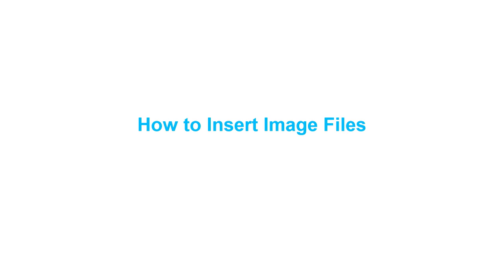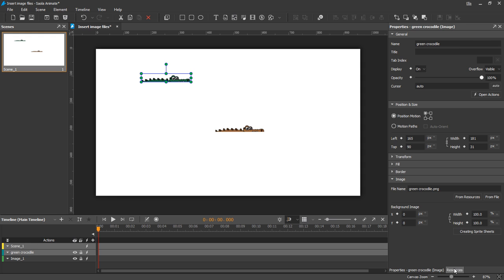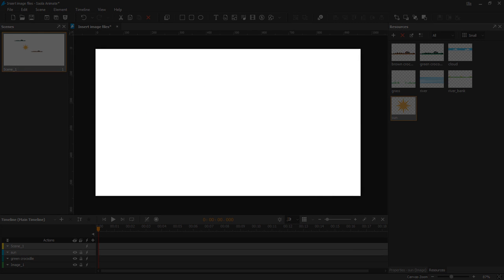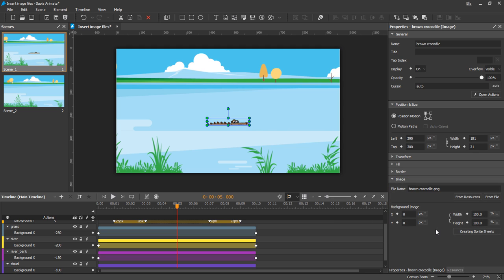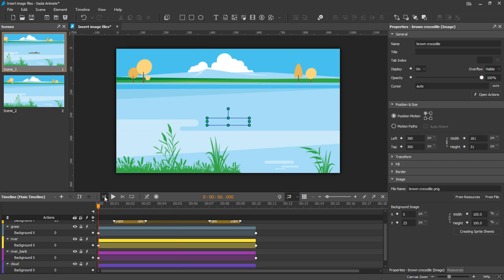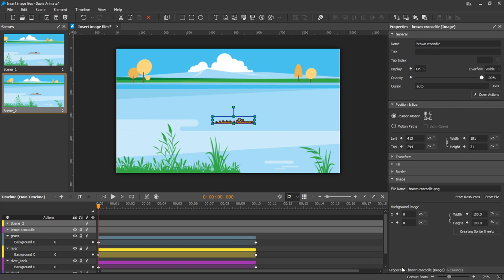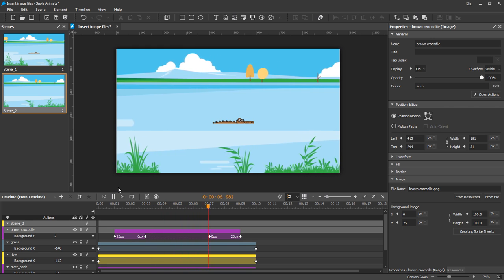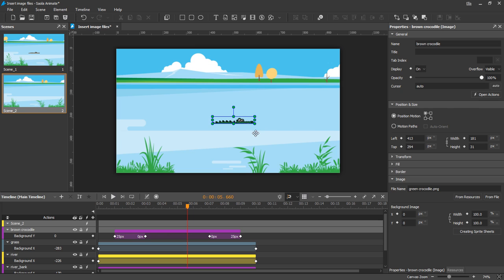How to Insert Image Files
This tutorial shows you how to insert image files into a Saola Animate document.